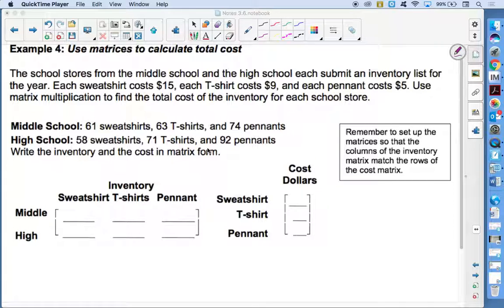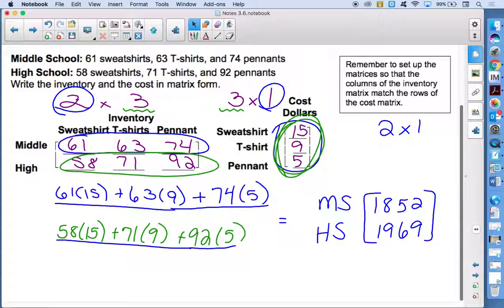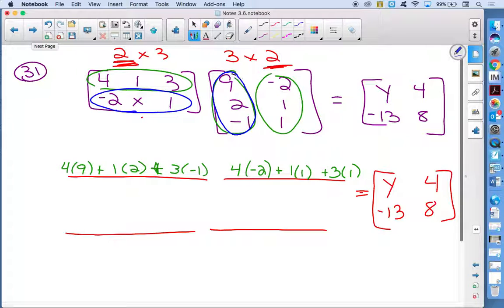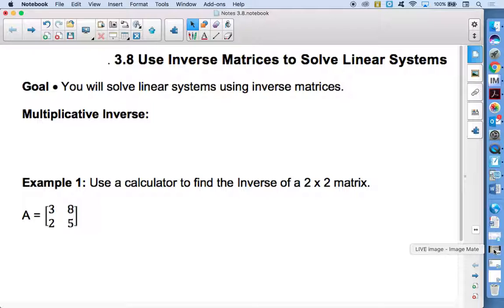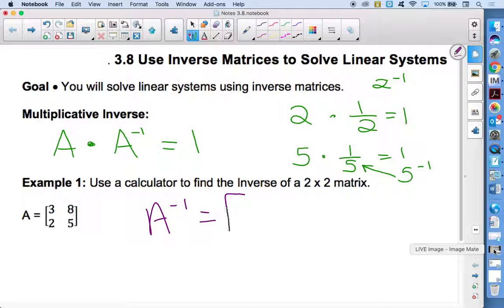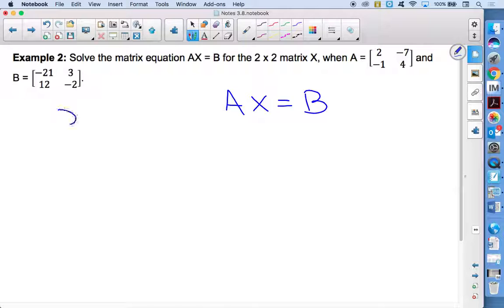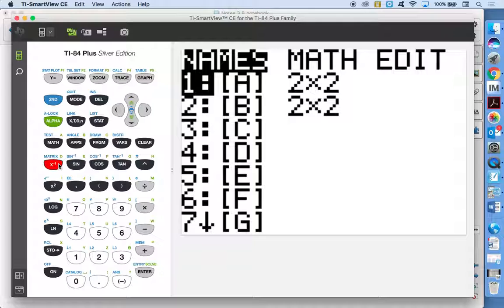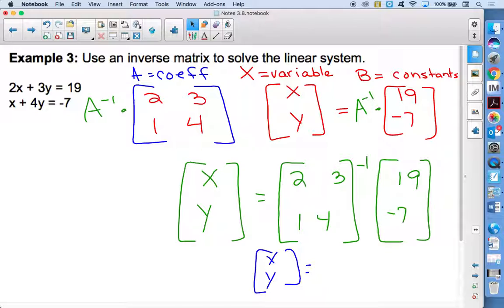Section 3 8 Notes 10 13 17